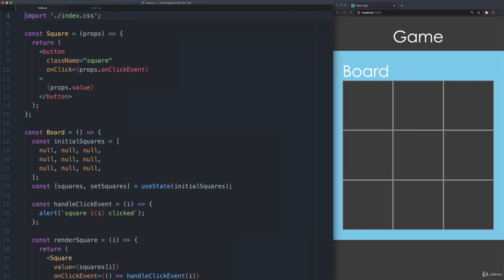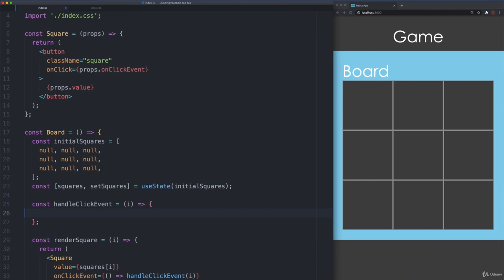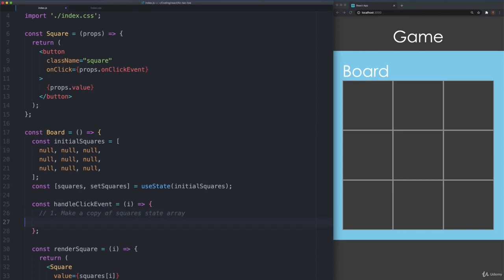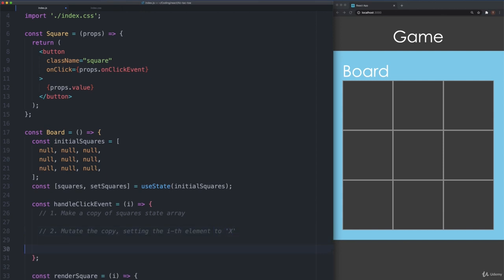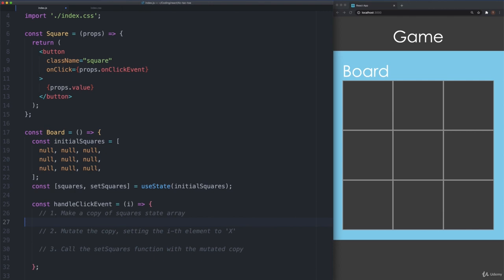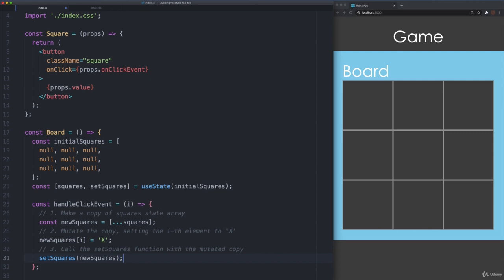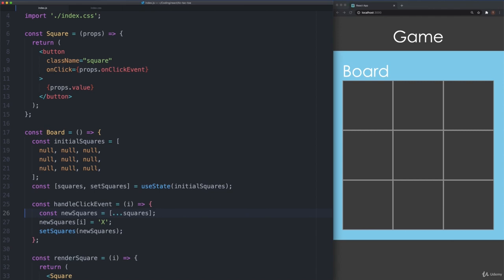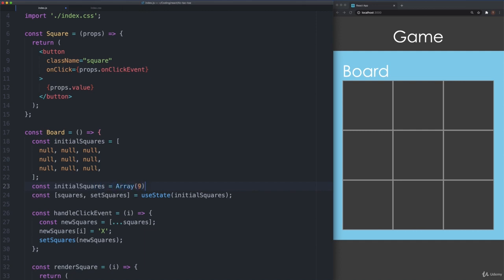React Project Tutorial: Build Responsive Web App Tic Tac Toe Game Part 10 Setting State 2023